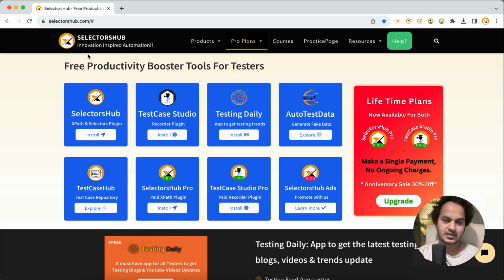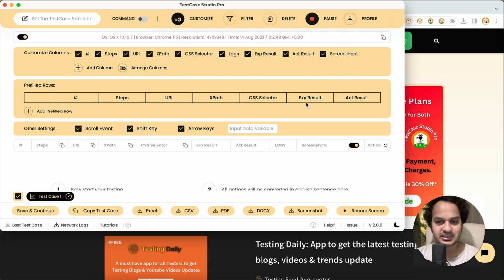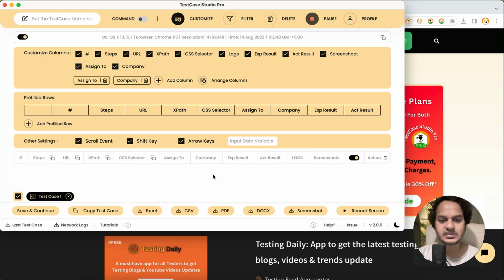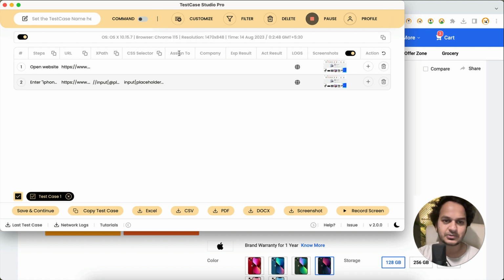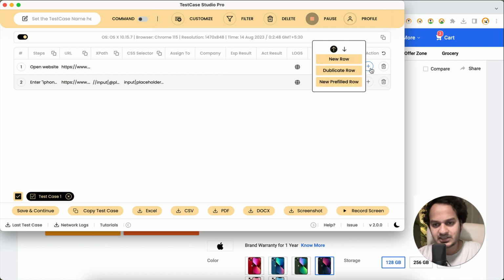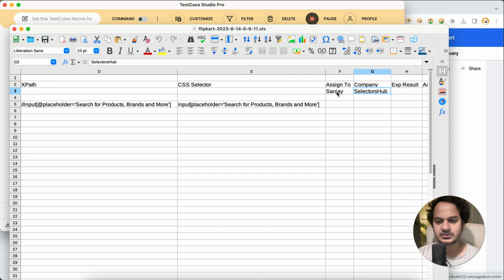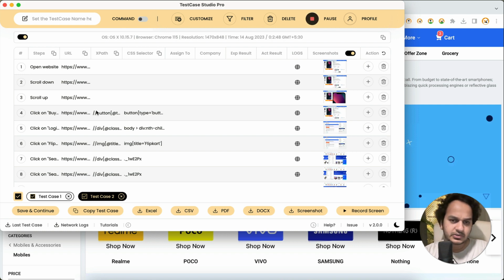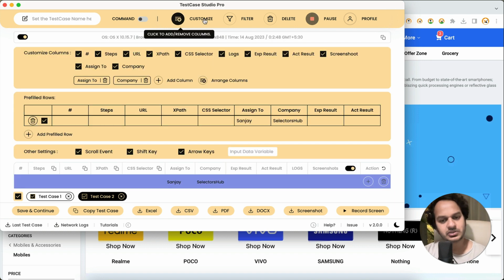What is Pre Filled Row in TestCaseStudio Pro?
Please find the download link and steps here to get started with TestCase Studio Pro Version-